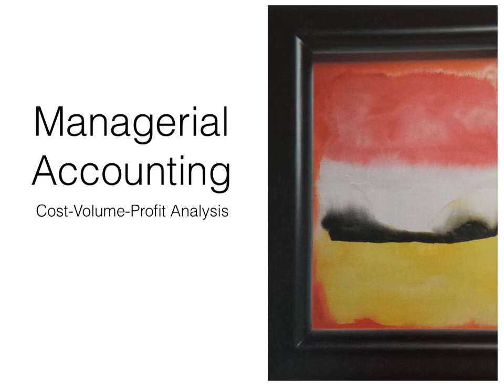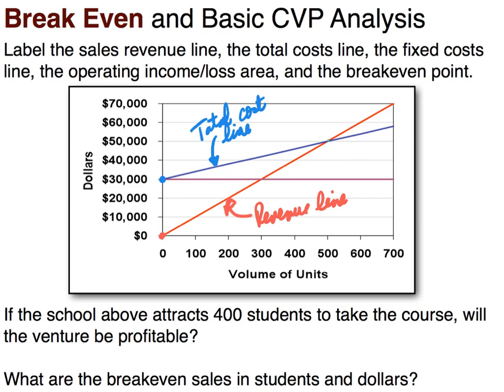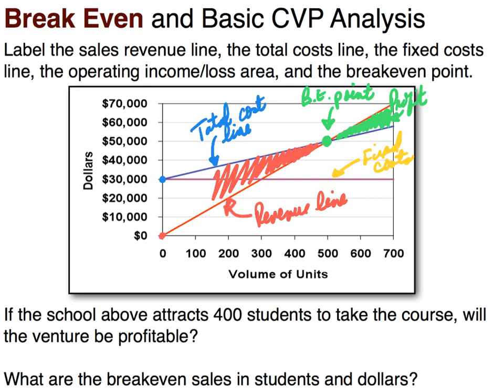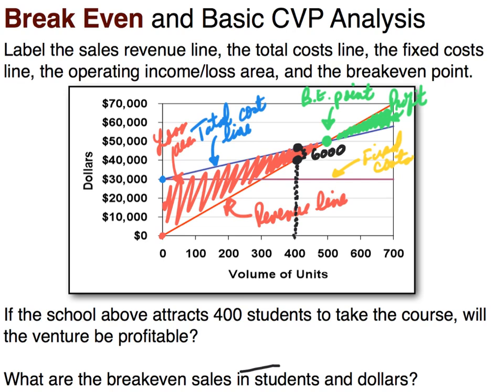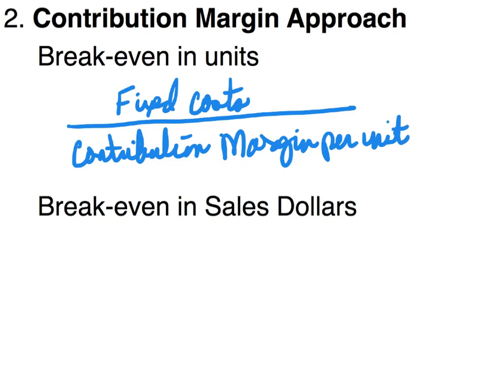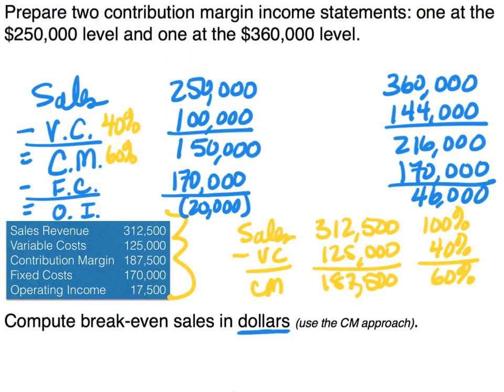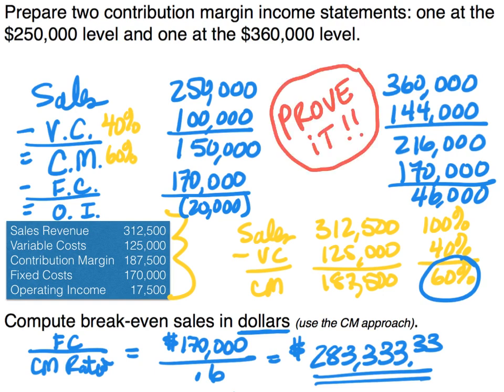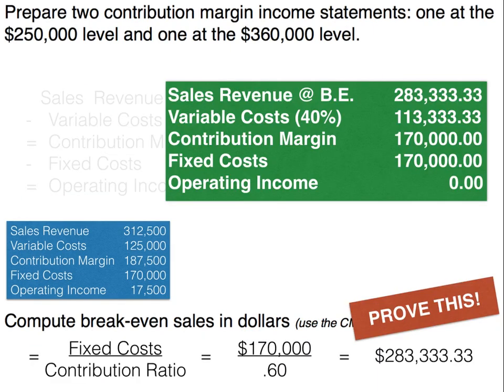Cost-Volume-Profit Analysis - Break-even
Using the income statement approach and the contribution margin approach (equation) to calculate break-even in sales dollars and in units.